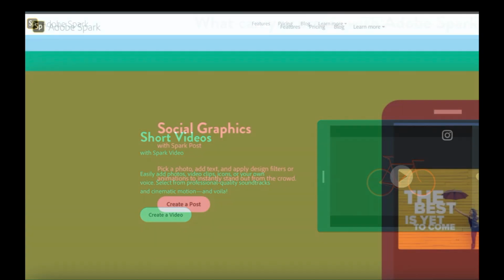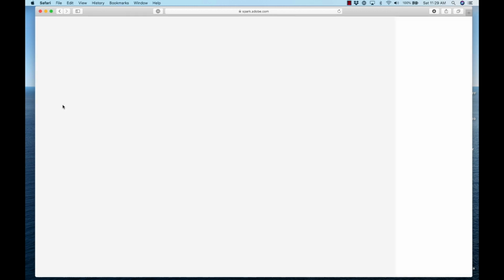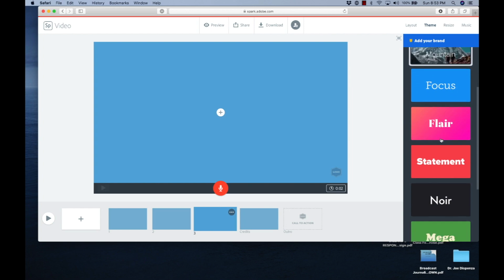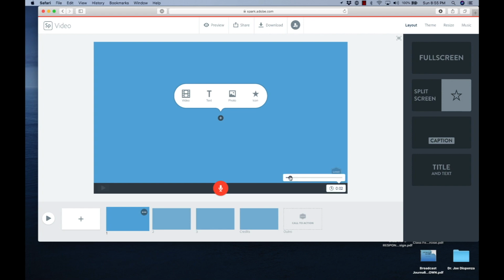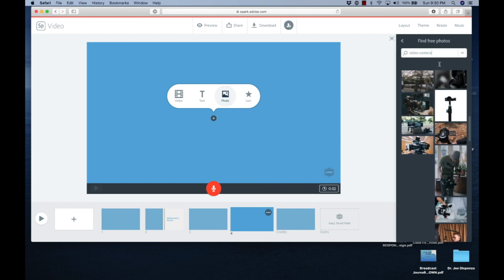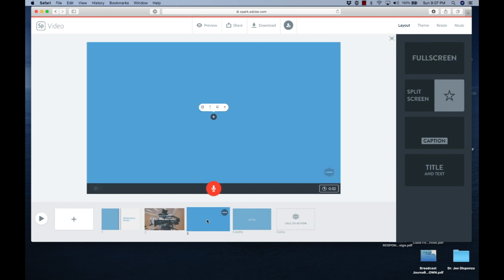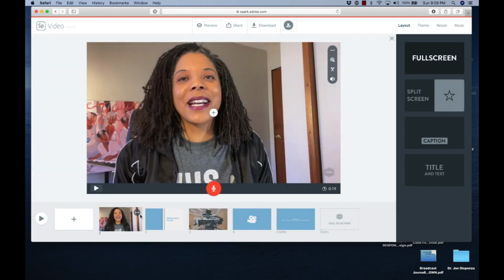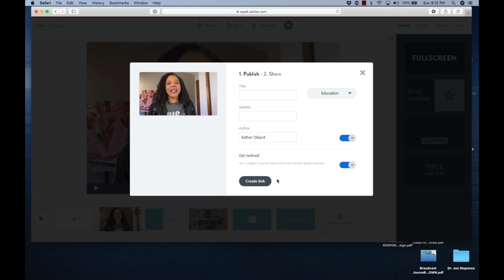HOW TO EDIT WITH Adobe Spark VIDEO ON A MAC OR PC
THIS GIVES YOU INSTRUCTION ON HOW TO EDIT WITH ADOBE SPARK VIDEO ON A MAC OR PC. YOU CAN APPLY THESE TIPS TO ALSO MOBILE DEVICES.